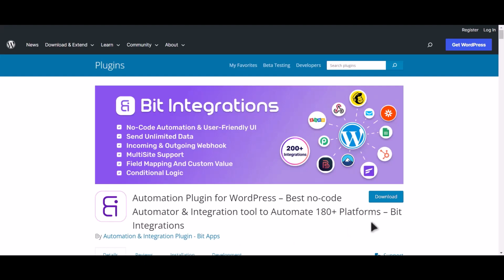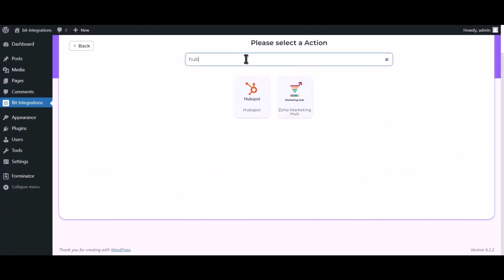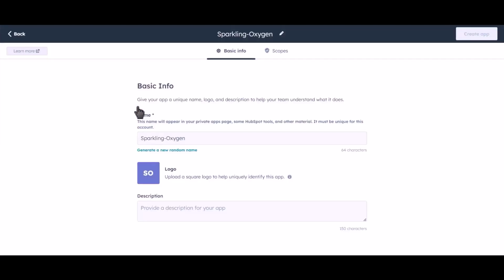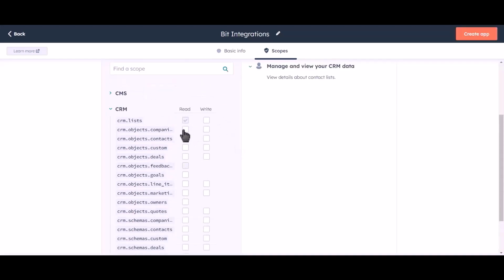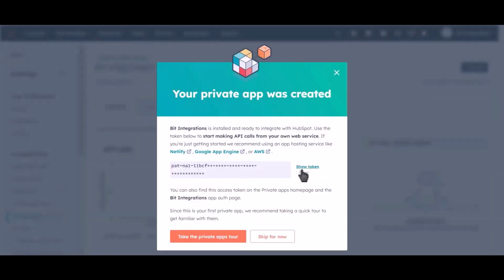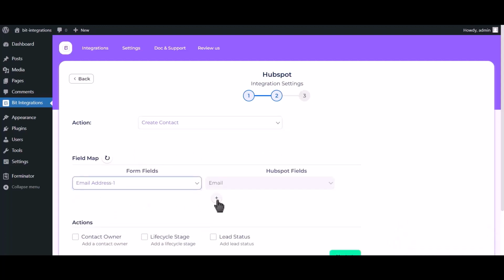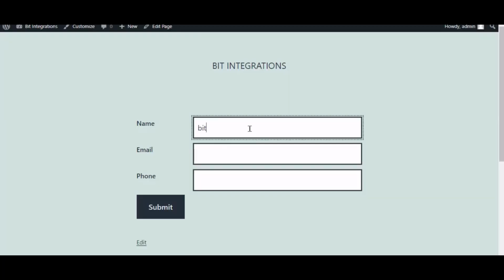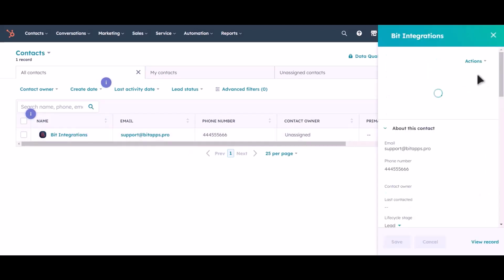Integrating MB Frontend Submission Form with HubSpot |Step-by-Step Tutorial |Bit Integrations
Welcome to our latest tutorial, where we'll unlock the power of seamless data integration! In this video, we'll guide you through the step-by-step process of integrating MB Frontend Submission Form with HubSpot, the industry-leading CRM platform, using the versatile Bit Integrations WordPress plugin.

Discover how to effortlessly store, host, and sync your MB Frontend Submission Form data, submissions, and uploads with HubSpot, taking your data management to new heights and harnessing the convenience of personal cloud storage.

Key Highlights:
✅ Detailed tutorial on integrating MB Frontend Submission Form with HubSpot using Bit Integrations for WordPress.
✅ Enhance your WordPress website by seamlessly linking your form data and submissions to HubSpot's personal cloud storage.

Whether you're a blogger, business owner, or data enthusiast, this integration empowers you to effortlessly manage, host, and sync your MB Frontend Submission Form data, submissions, and uploads with HubSpot's personal cloud storage. Join us now to experience the efficiency of seamless data integration!